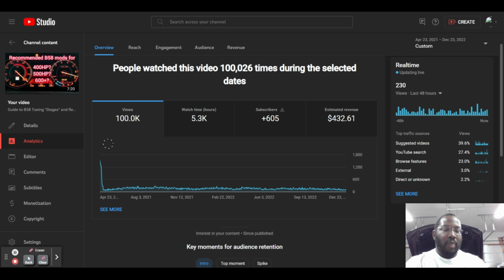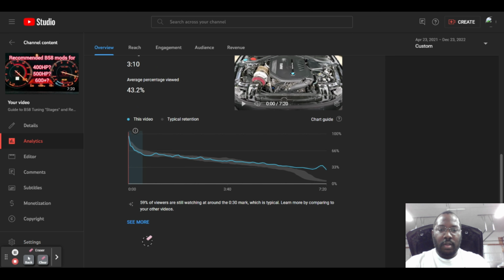My First Video to hit 100k Views! But how much did YouTube pay me?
A look at the Youtube Analytics behind my highest viewed Youtube Video